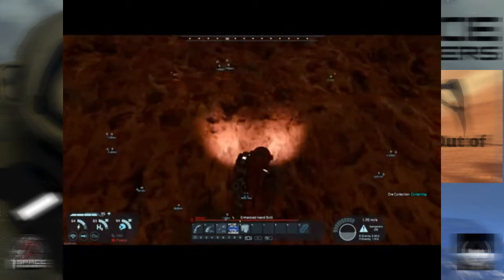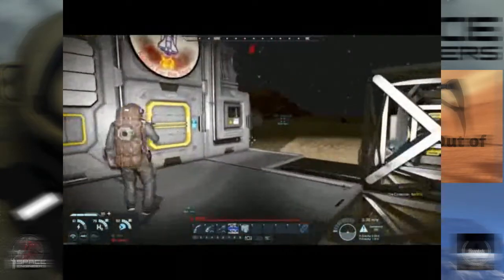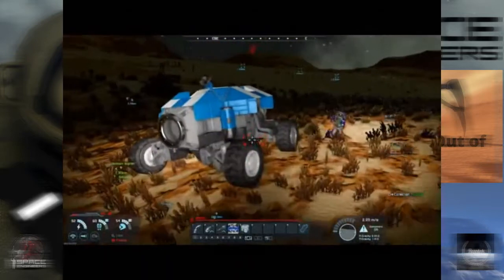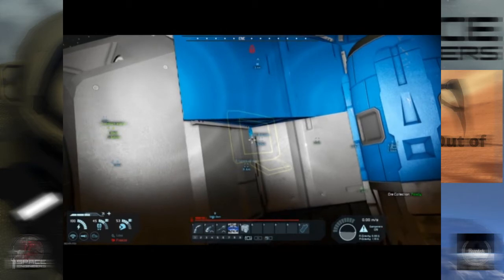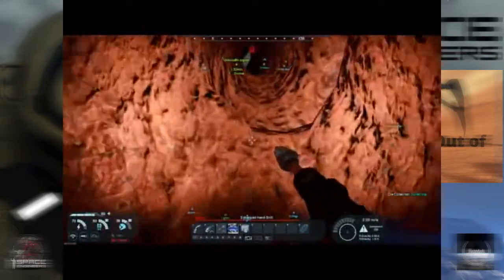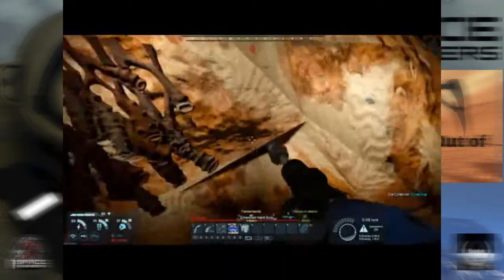Season 2 Ep 3 Scouting Mission and Out of Hydrogen!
As the team fights to survive the Commander decides to scout with his jetpack only. while flying around he notices a ice lake and tries to make it there only to find out hes Out Of Hydrogen and his jet pack shuts off.

This episode starts off with the commander cut off from the team and the only way back is to walk the whole way back. So before the walk back the Commander gathers a full inventory of Alien ice and heads back.